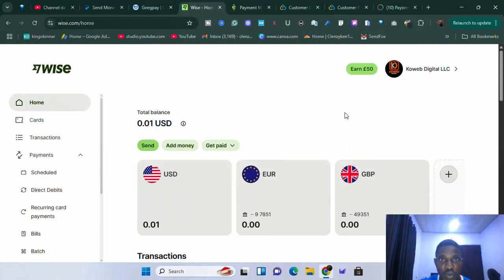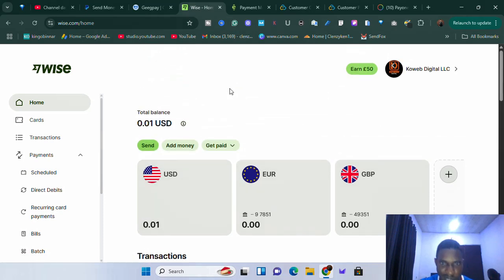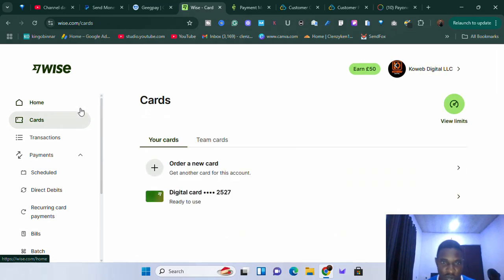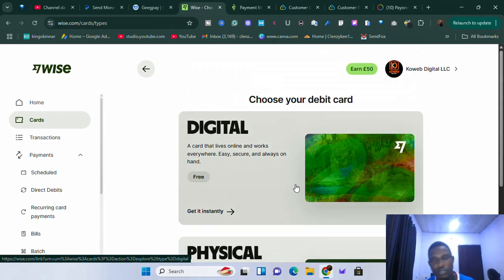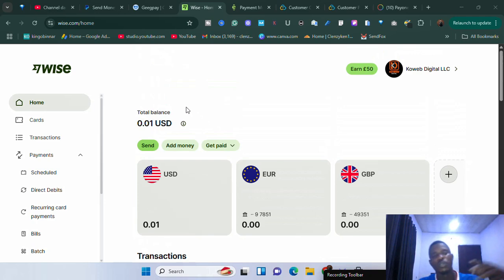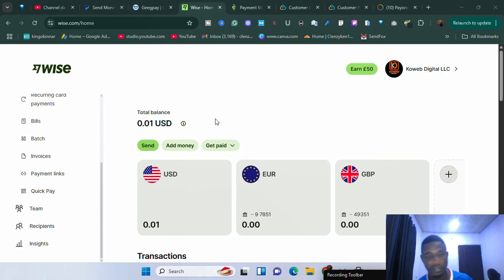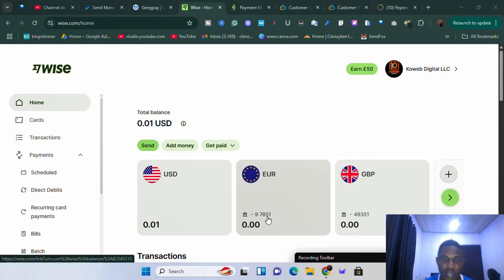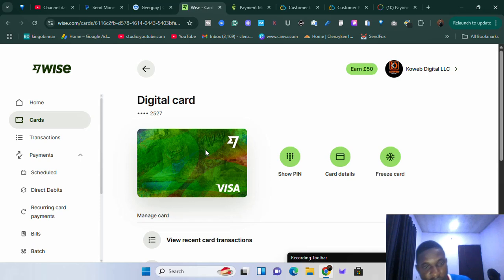How to Use Wise in 2025 – Complete Wise Tutorial for Beginners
Looking for an easy and affordable way to send or receive money internationally? In this step-by-step Wise tutorial, I’ll show you exactly how to create an account, send money, receive payments, and avoid hidden fees — all from your phone or laptop!

Wise (formerly TransferWise) is trusted by millions for international transfers, freelance payments, and business transactions. Whether you’re in Nigeria, the UK, US, or anywhere in the world, this 2025 guide breaks down how to use Wise like a pro.

📌 What you’ll learn:

How to open a Wise account

How to send and receive payments

How to get your Wise USD, GBP & EUR account details

How to link your local bank and withdraw

Wise fees and how to reduce them

💡 Perfect for freelancers, remote workers, digital nomads, and business owners!